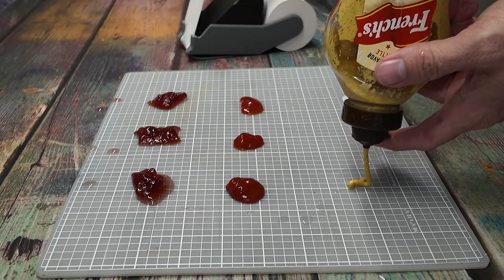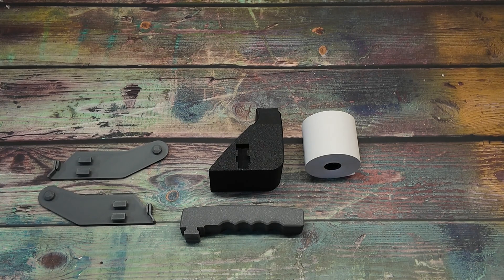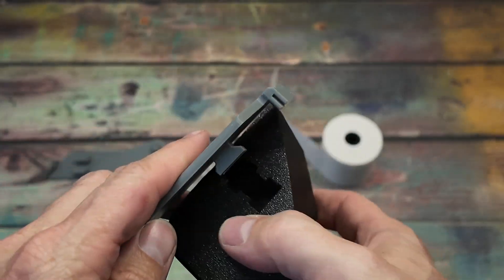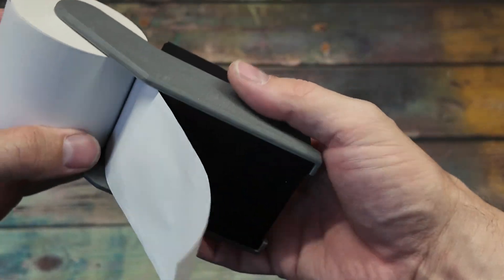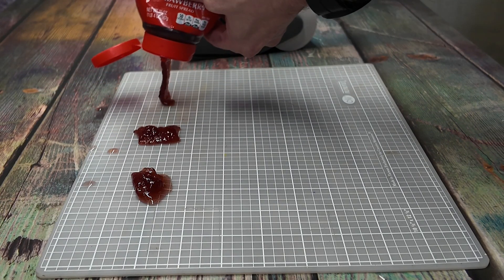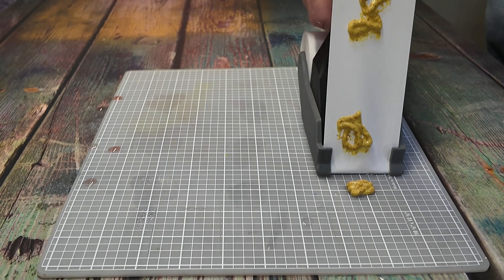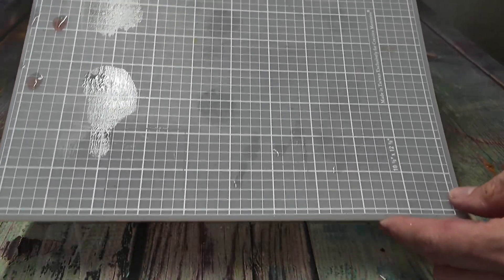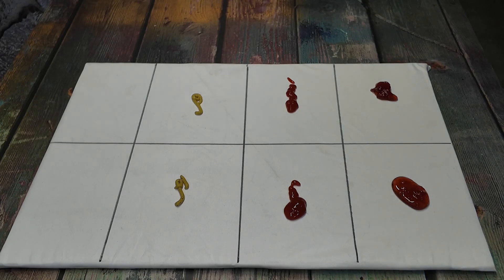Paper vs Stains?! I Tested the Viral Cleaning Trick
Welcome back to Sawdust & Circuits!**
Today’s build started with a viral video — a woman folded a sheet of paper over a cutting board and somehow wiped away stains like magic. I had to know if it was real, editing, or just clever physics.

So I designed and 3D-printed a handheld roller that uses standard 2¼″ calculator paper. No screws, no supports, no glue — just snap it together and roll.

In this video I:
✅ Design and print the roller using a tongue-and-groove system
✅ Test it on real spills (ketchup, mustard, jam)
✅ Try it on fabric to see if it can save a shirt disaster
✅ Talk about why curiosity drives most of my builds

🛠 **Materials Used:**

* 2¼″ calculator paper roll
* 3D-printed roller assembly (no supports required)
* PLA filament (any color)
* A dash of curiosity

📹 **Channel:** Sawdust & Circuits
🔔 New builds, thrifty finds, and experiments every week